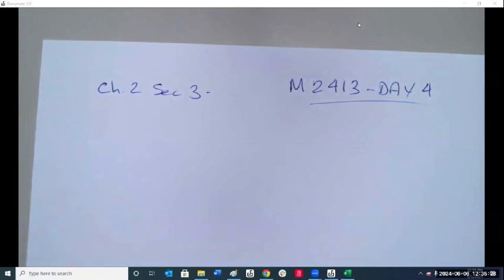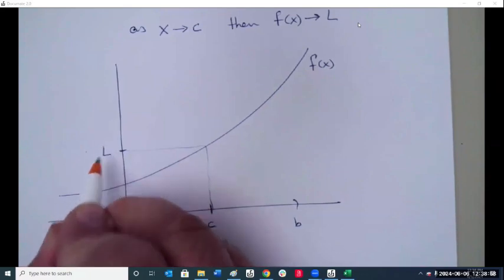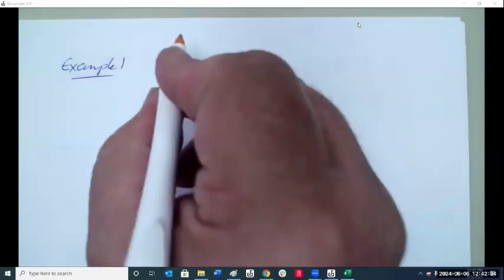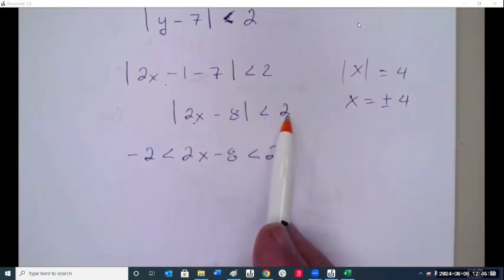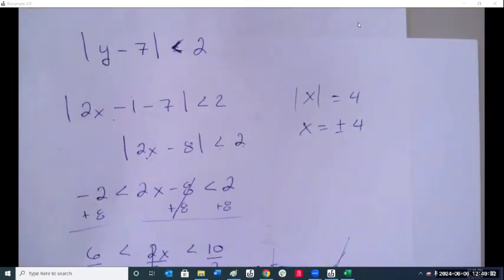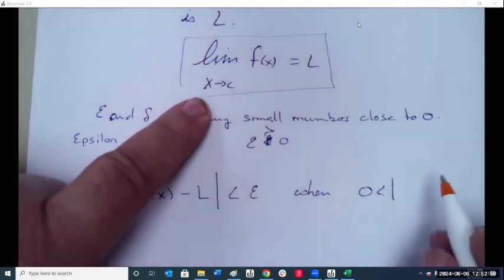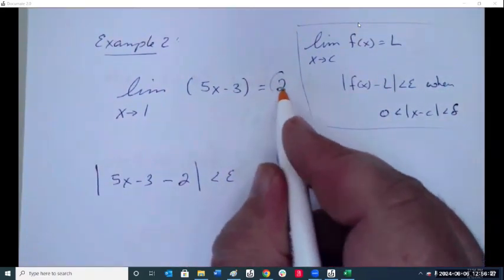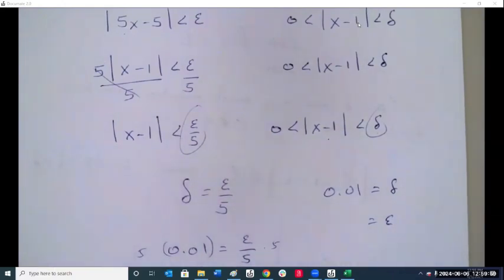MATH 2413 CH 2 SEC 3 The Precise Definition of a Limit